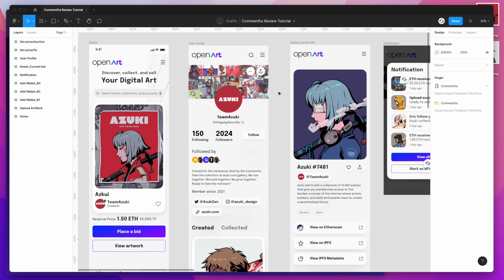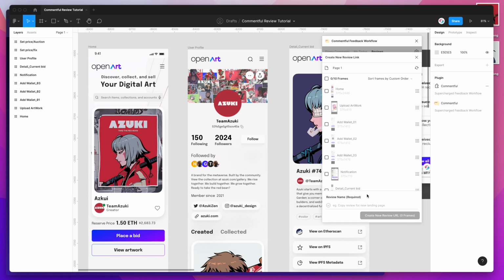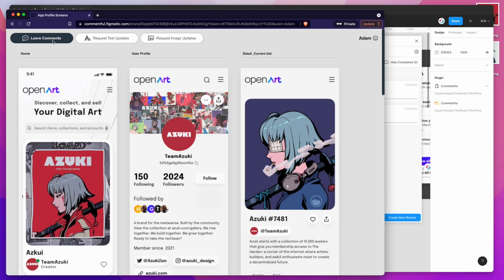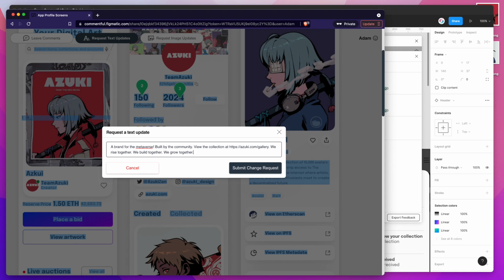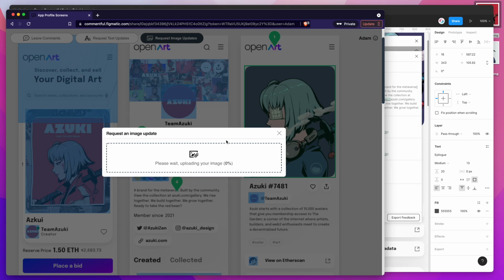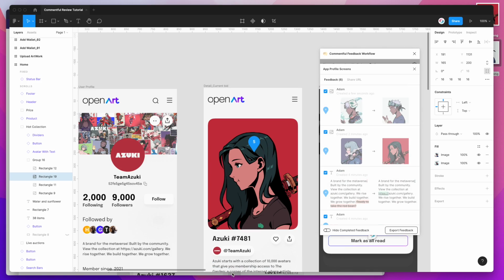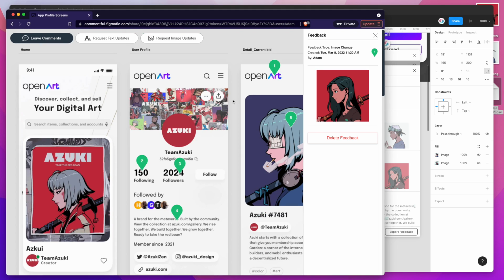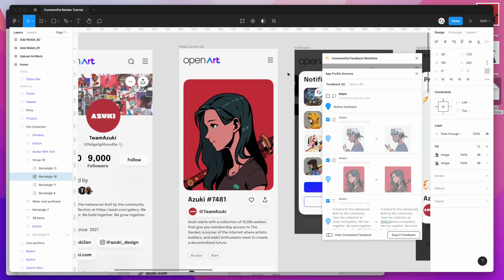Figma Tutorial: How to Get Comments and Feedback from Clients without a Figma Account